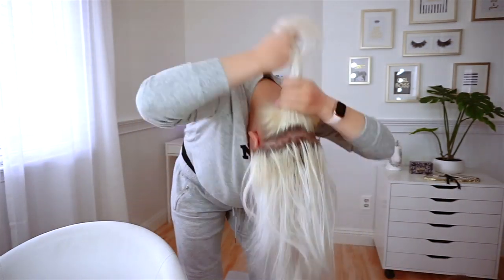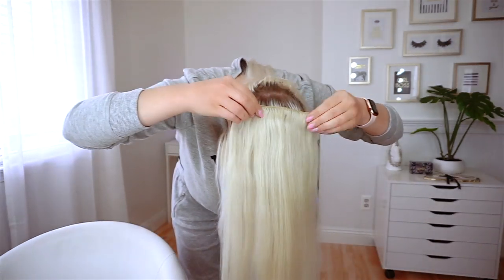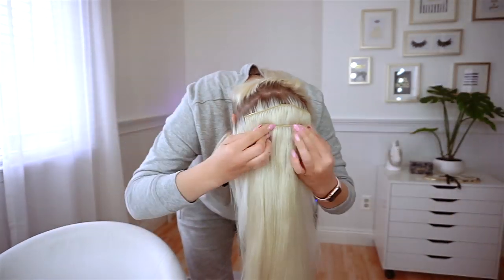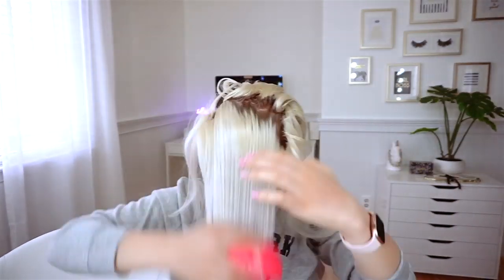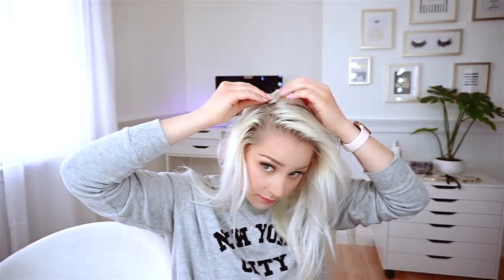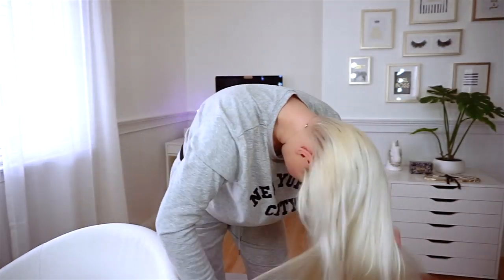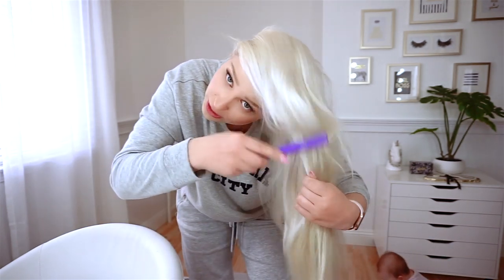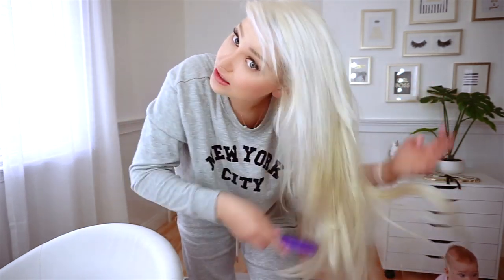HOW TO HUGE TOP KNOT MESSY BUN WITH THIN FINE HAIR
My New series called thinhairandidontcare. For all the girls with fine thin hair.!! I’ll be showing you ways how you can rock your thin hair and feel like a Queen. I use Bombay hair extensions for most of my “big” hairstyles and braids. Tag me on IG if you recreate any hairstyle from my series and I’ll share your photo with everyone to show other girls how we all can have gorgeous hairstyles even with thin hair.! Can’t wait to show you more